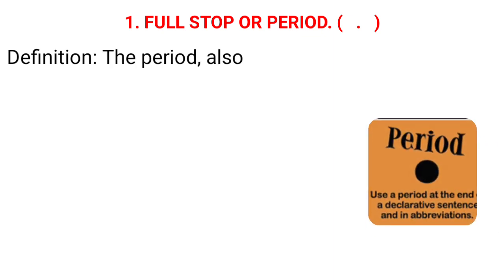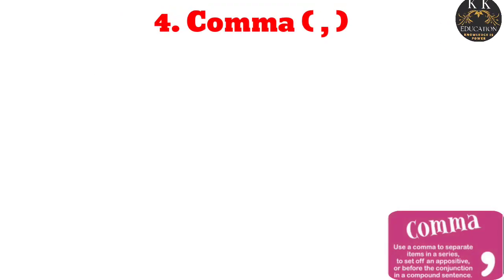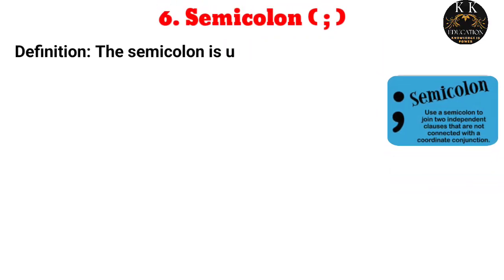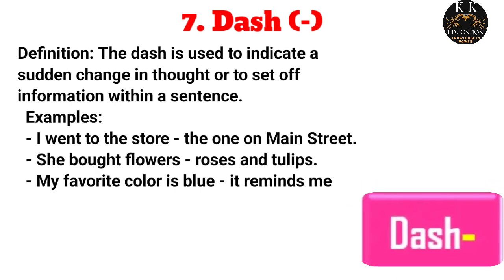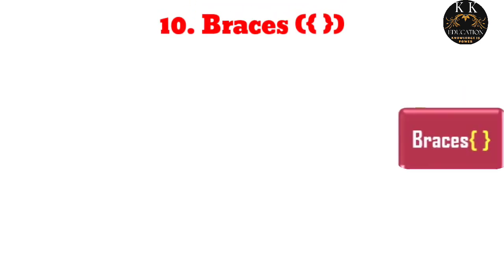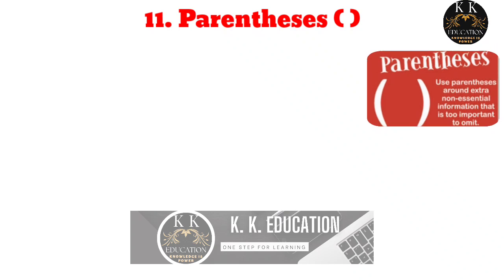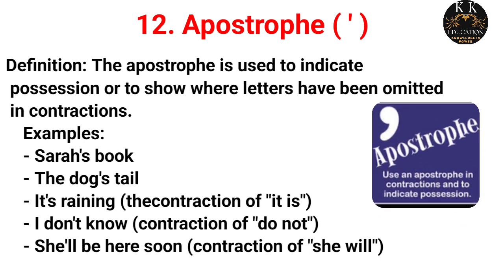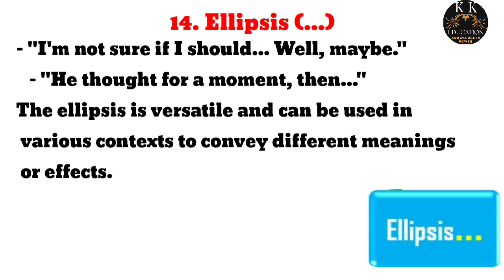PUNCTUATION MARKS IN ENGLISH | FOR TET, DSC, PGT, SGT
how to learn the punctuation mark,
English grammar punctuation,
punctuation in english grammar,
punctuation in english grammar class 10,
punctuation english,
punctuation,
punctuation in english grammar class 8,
punctuation chart,
punctuation in english grammar inter 2nd year,

english grammar 10 class
inter english grammar